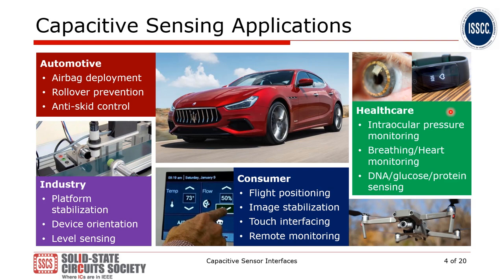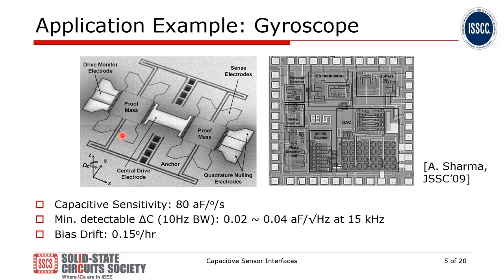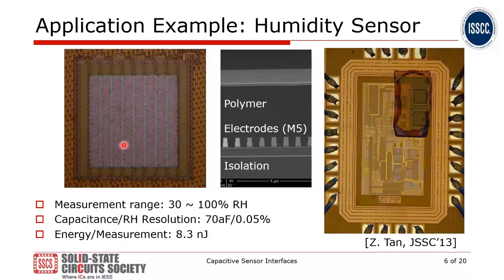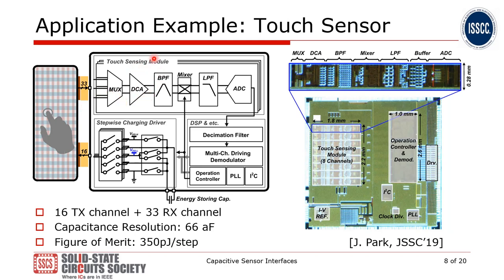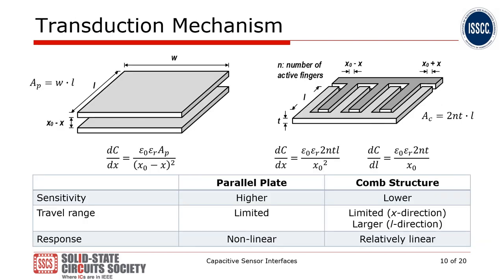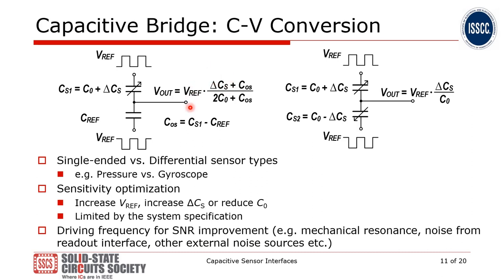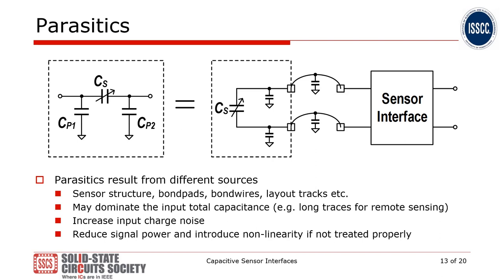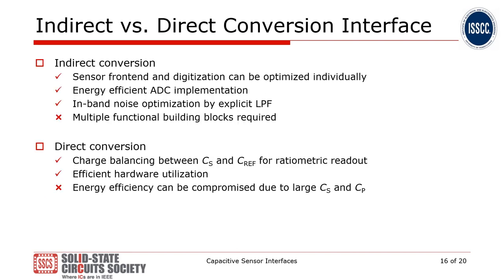Capacitive Sensor Interfaces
Abstract: Capacitive sensors for displacement, proximity and pressure sensing are widely deployed in various consumer, medical, automotive, and industrial sectors, with the advantages of zero static power consumption and good compatibility with CMOS circuitry. This tutorial provides an overview of the fundamental principles of capacitive sensor interfaces, as well as the design tradeoffs in terms of accuracy and energy consumption. Recent techniques to achieve low-noise and high-efﬁciency sensing will also be discussed.

Bio: Man-Kay Law received the B.Sc. degree in Computer Engineering and the Ph.D. degree in Electronic and Computer Engineering from Hong Kong University of Science and Technology. Since 2011, he has been with the State Key Laboratory of Analog and Mixed-Signal VLSI, University of Macau, Macau, China, where he is currently an Associate Professor. His research interests include ultra-low-power sensing circuits and systems, analog and mixed-signal integrated circuits, and energy harvesting techniques. He is a co-recipient of the A-SSCC Distinguished Design Award in 2015, and also the advisor for student awards, including the SSCS Pre-doctoral Achievement Award and the ISSCC Silk-Road Award. He is a member of the Technical Program Committee of ISSCC.